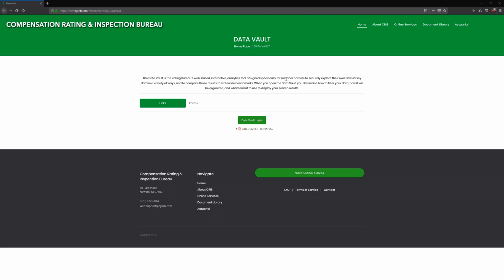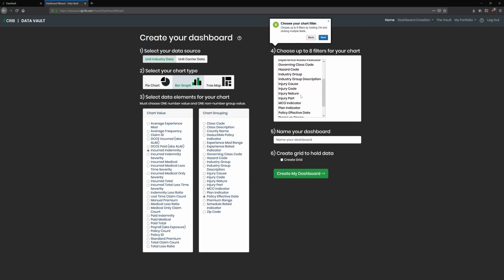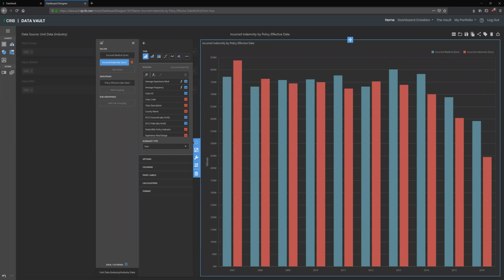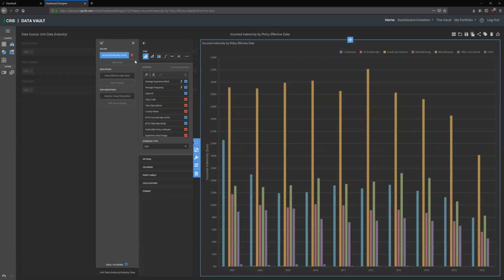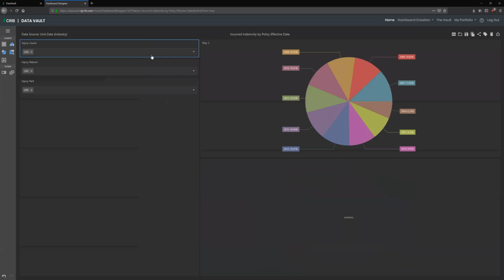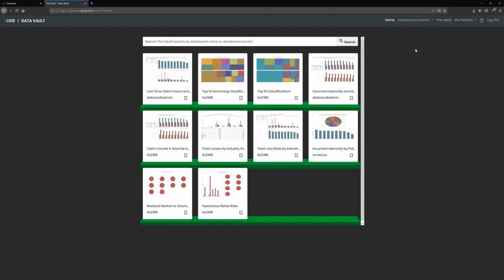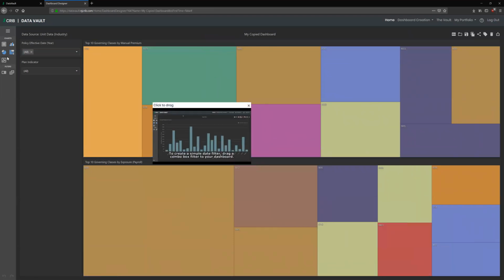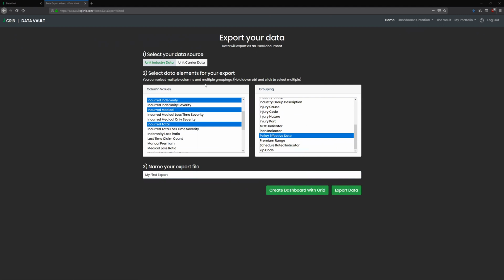Data Vault Webinar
NJ CRIB's Data Vault Webinar